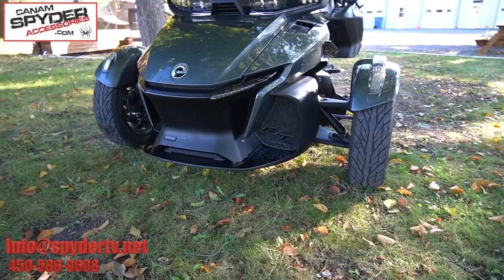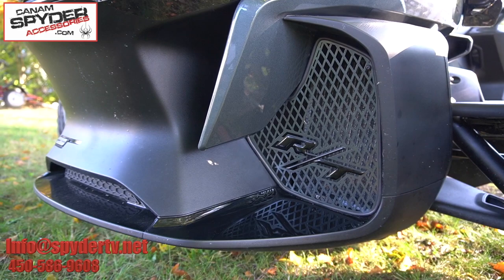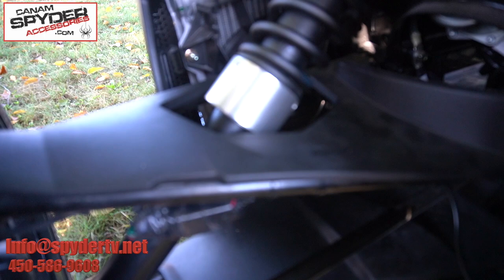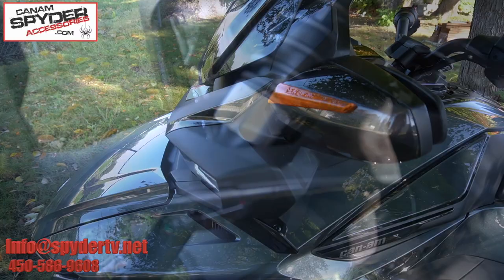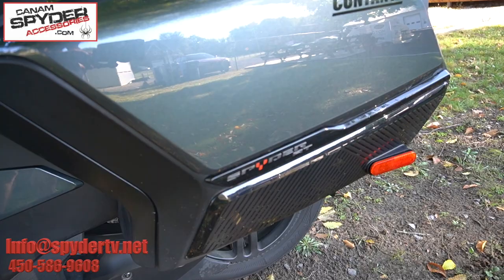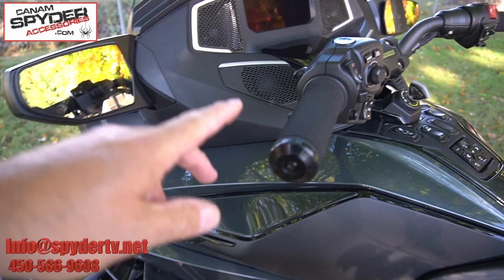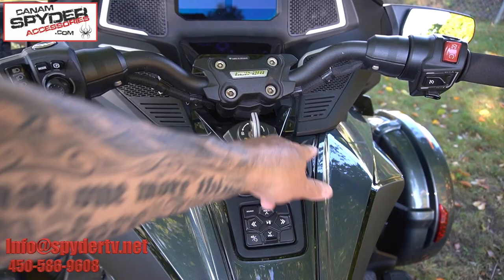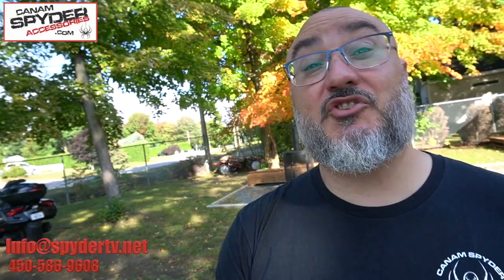Vlog 2021 # 10 English - 9 accessories - front grills and options for turn signals/running lights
Hello friends.
Here's a quick video about the accessories that we installed on this 2020 RT series Can Am Spyder. Some options for turn signals, front grills and also some performance parts like shock adjusters and swaybar.